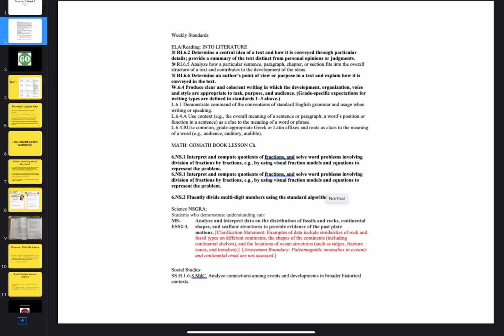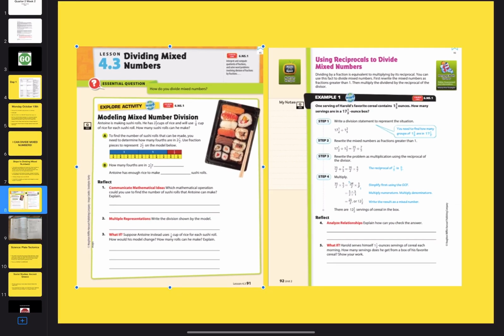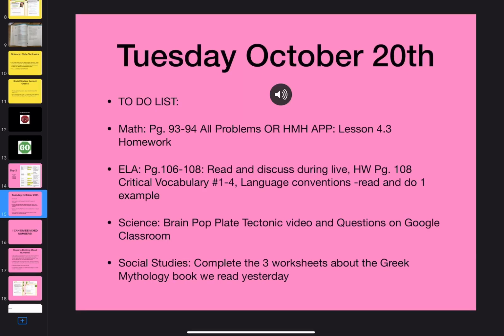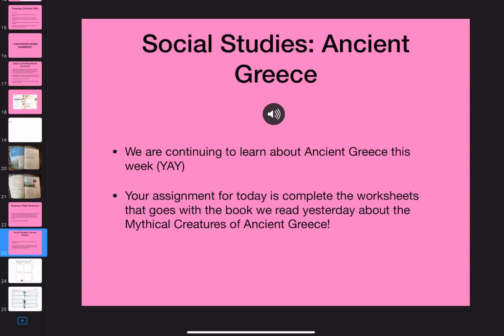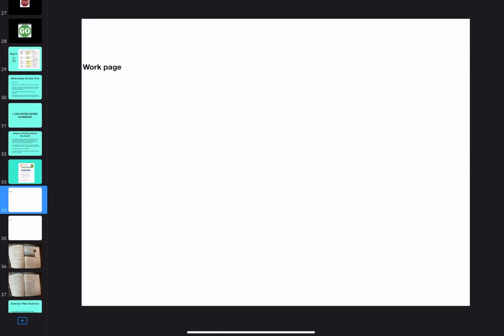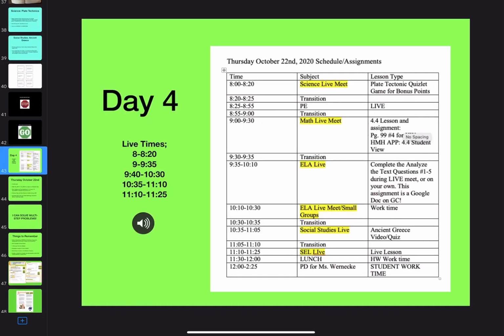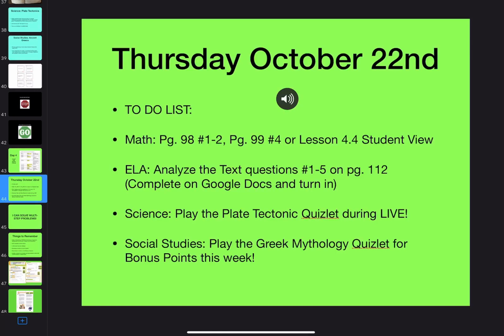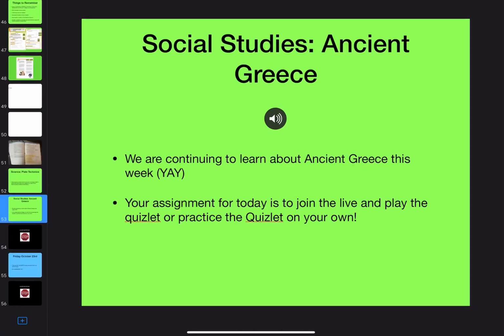Quarter 2 week 2 explanation